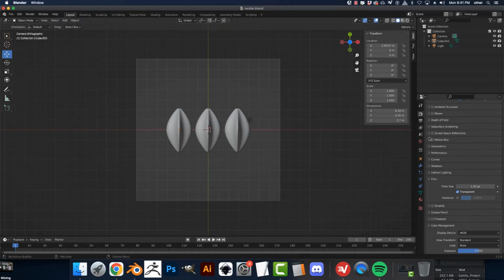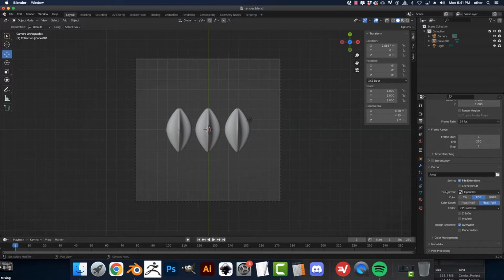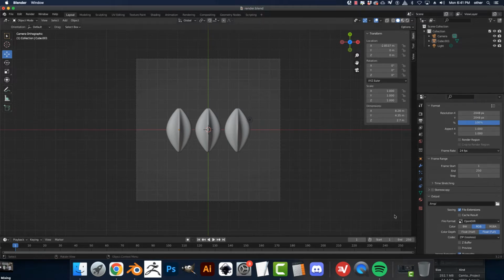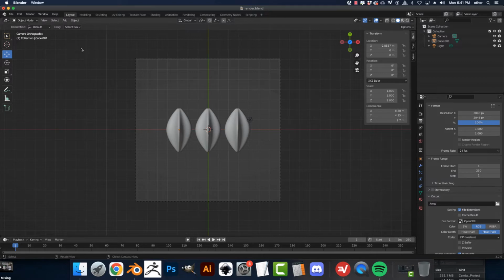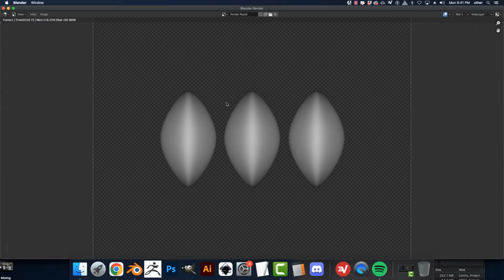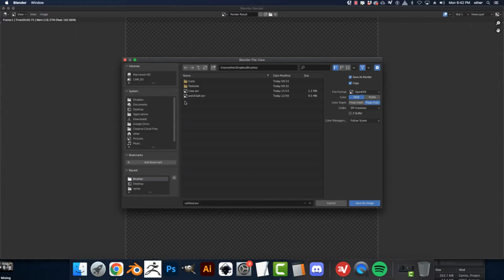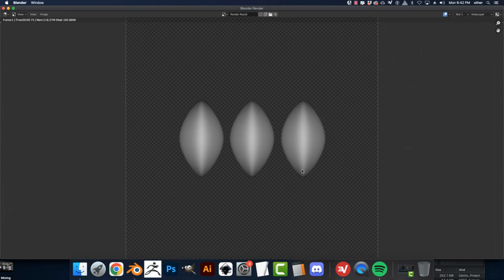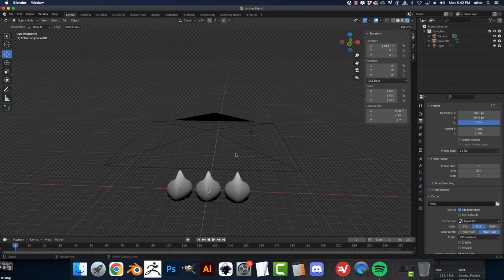0403 Blender 4 3d Print I ( Rendering Brush )